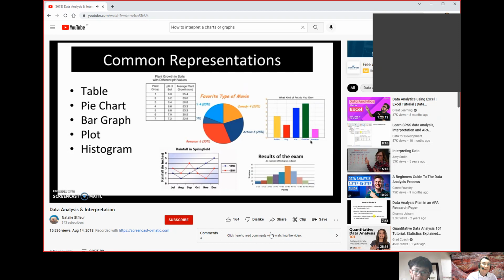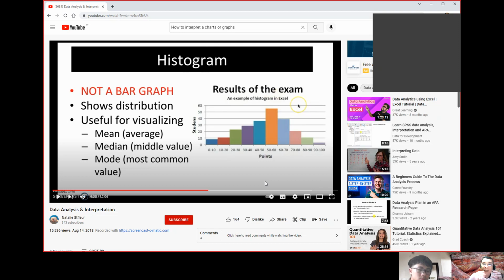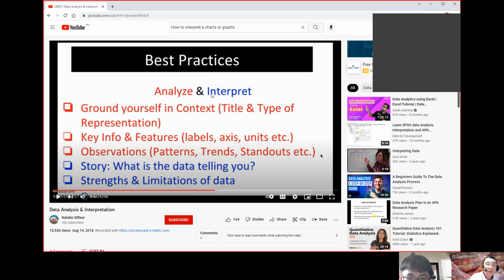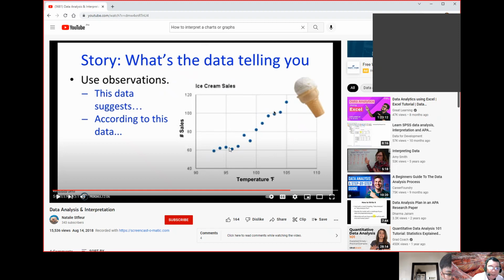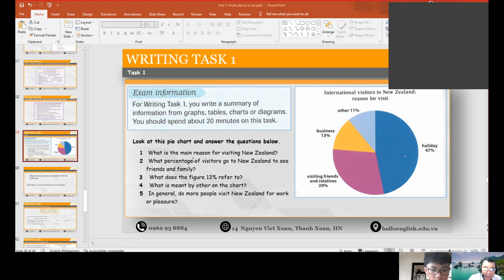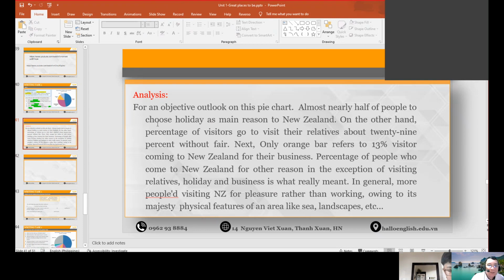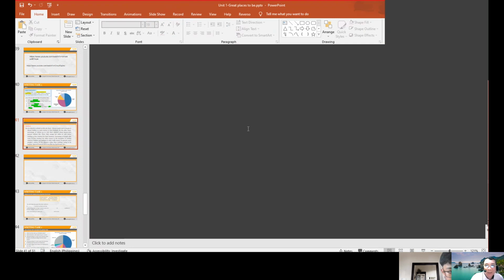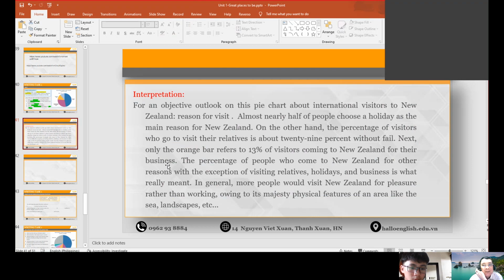Teacher Hargie - Student Khoi – IELTS Unit 1- Continuation – E